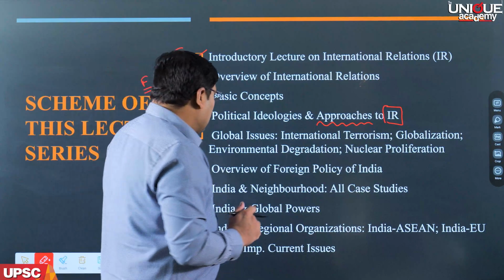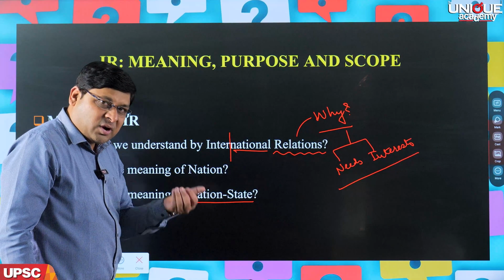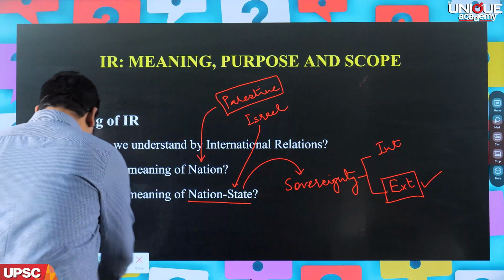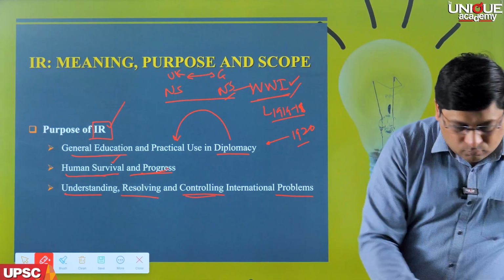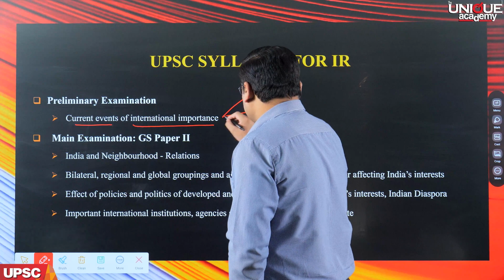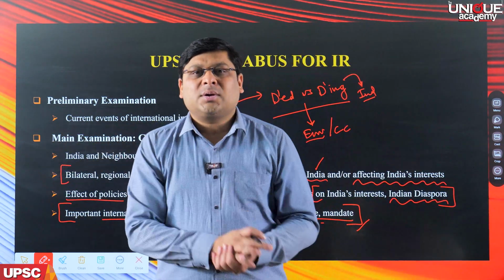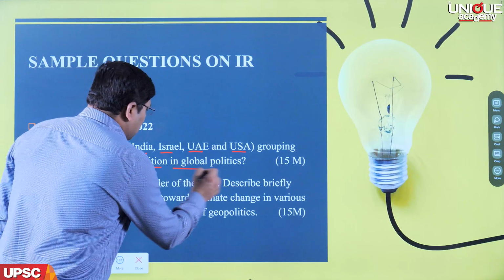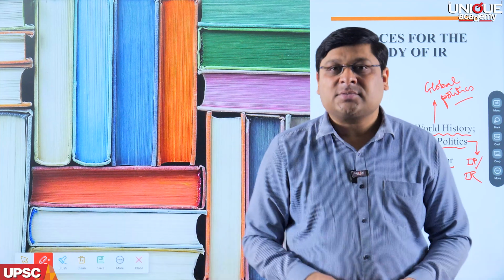UPSC 2025 | INTERNATIONAL RELATIONS | FREE WEBINAR BY Pankaj Vhatte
📣 FREE LECTURE SERIES - INTERNATIONAL RELATIONS.

🗓️ Wednesday, 1st May 2024 @ 5pm

▶️ Live on The Unique Academy's YouTube channel.
🎯 UPSC One Year GS Integrated Batch (Mains Cum Pre)
Prelims + Mains + Interview

♟️ IAS/IPS/IFS 2025

🎥 OFFLINE + ONLINE LIVE BATCH

📣 Batch Starts - 6th May 2024
🎙️ English Medium
🕗 Time - 8am to 10am
🗓️ Days - Monday to Saturday

📣 बॅच सुरू - 6 मे 2024
🎙️ मराठी माध्यम
🕔 वेळ - सायं. 5 ते 7 पर्यंत.
🗓️ वार - सोमवार ते शनिवार
⏳ कालावधी - 1 वर्ष.

🆓 Introductory Lectures - 6th May to 10th May 2024

🌀 Structure of the Batch.
👨‍💼 Interview Guidance.
📰 Issue based Friday Front line (Current Affairs Lectures) on every Friday.

🔹 Specialized & Expert faculty having thorough knowledge & experience in guiding students for UPSC Civil Services exam, apart from having in-depth knowledge of the particular subjects that they teach.
🔹 Centrally located campus and pleasant ambience in classroom.
🔹 Extracurricular activities to promote inquisitiveness and curiosity among students which help in the personality development essential for personal test or interview.

🏬 Offline Venue - UPSC CAMPUS : The Unique Academy, Pride Portal Building, Shivaji Housing Society, Off Senapati Bapat Road, Behind JW Marriot Hotel, Bahiratwadi, Pune.